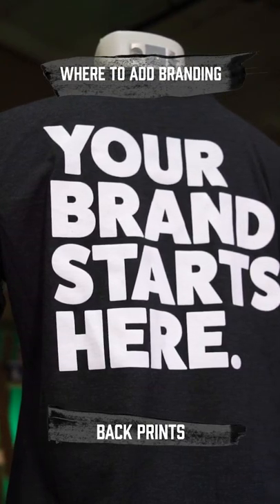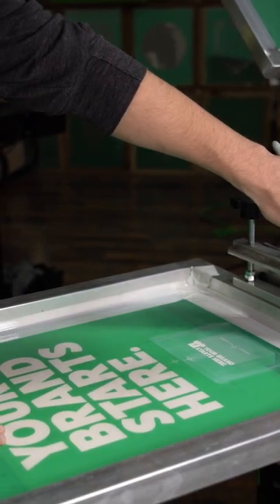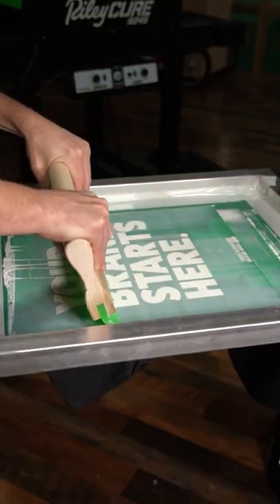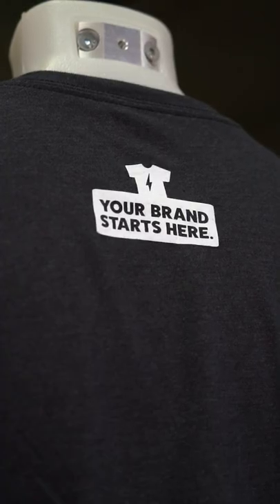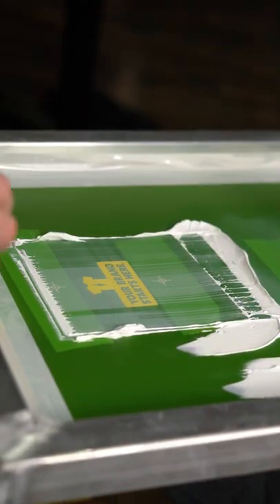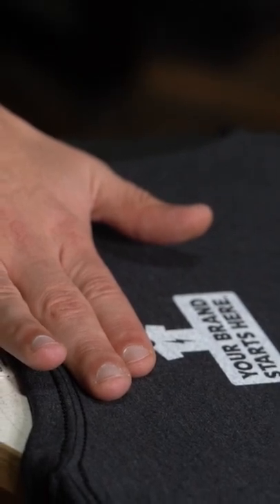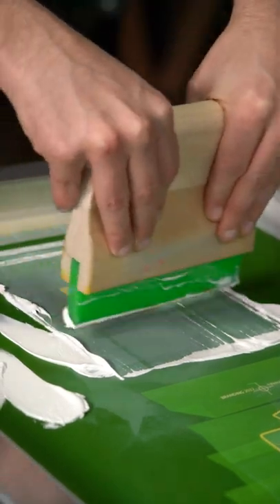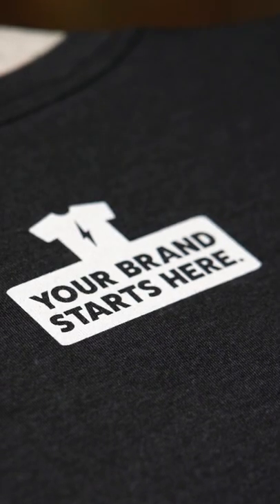Where to Brand Your Screen Printed Shirts | Back Prints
Want to show off your brand in a big way? Put it on the back of your shirts. Back prints are generally larger prints that showcase the names of companies or people. There’s no “wrong” way to do this: as long as your customer is happy and everyone can read it, you’re good!

SCREENPRINTING.COM RESOURCES